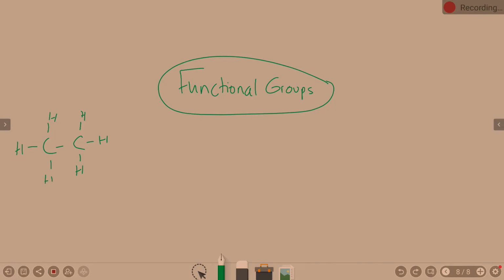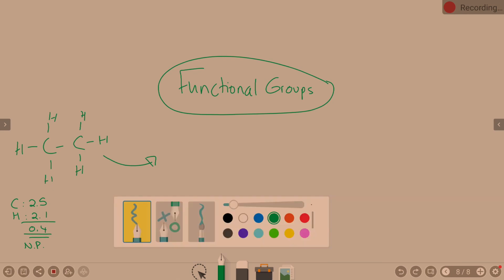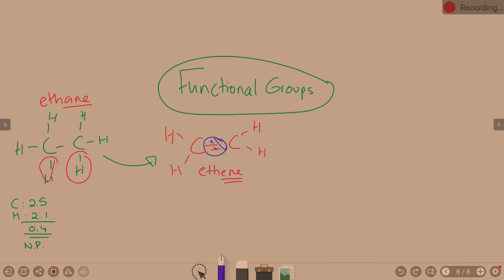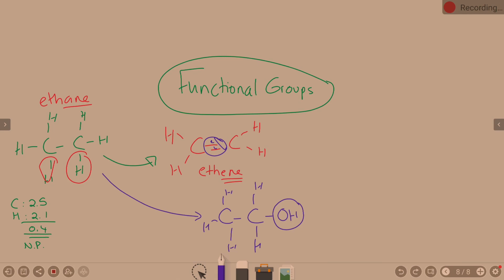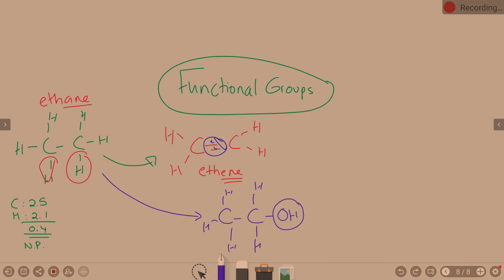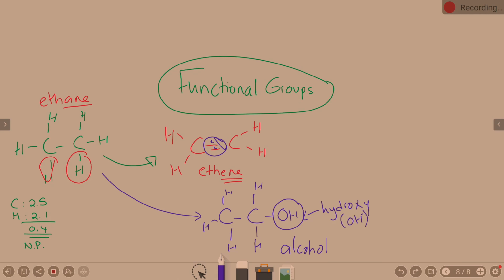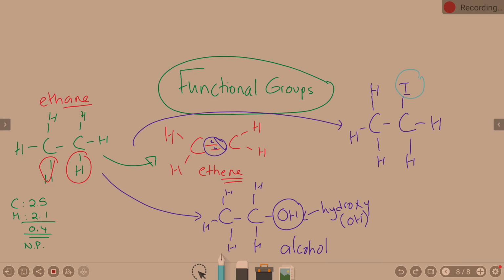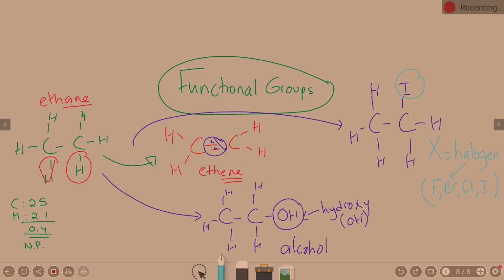Introduction to Functional Groups